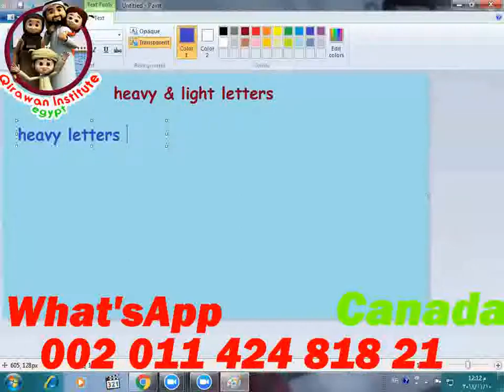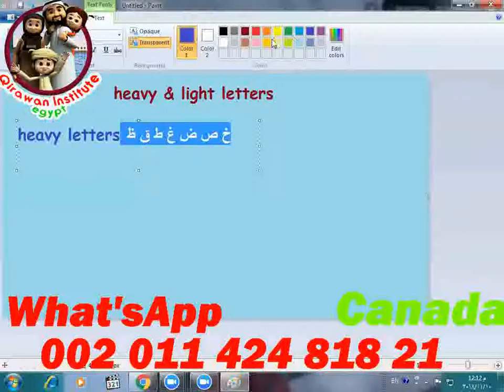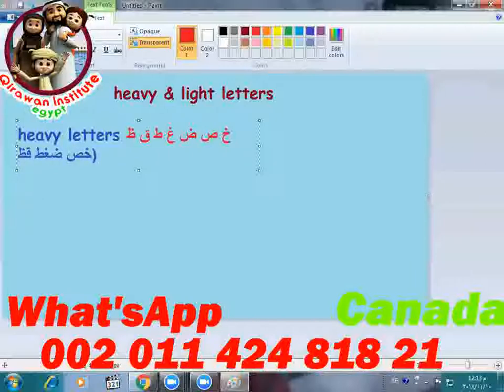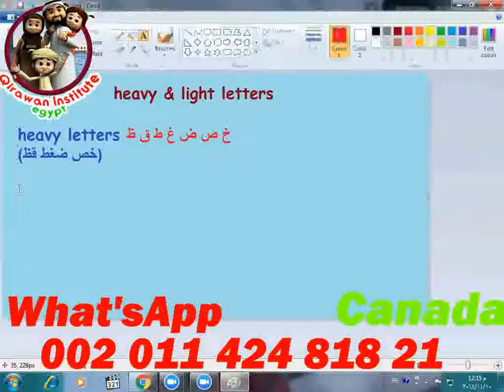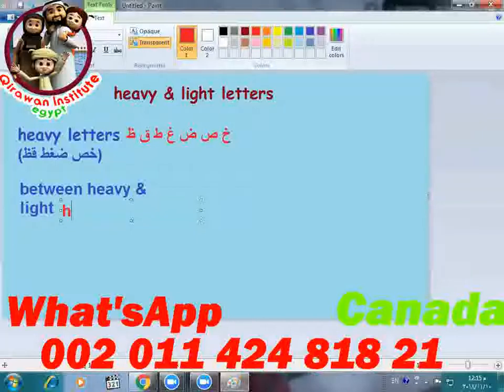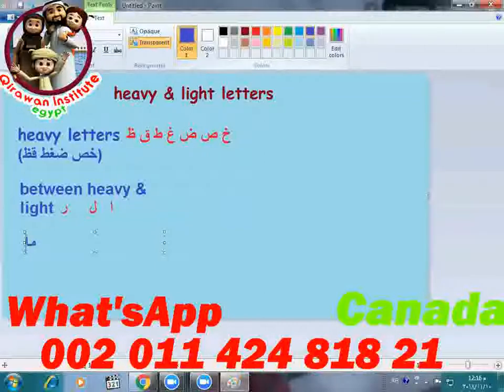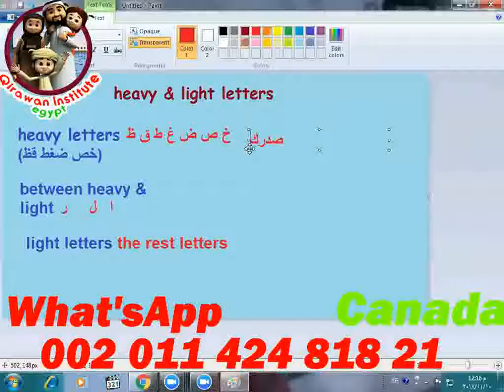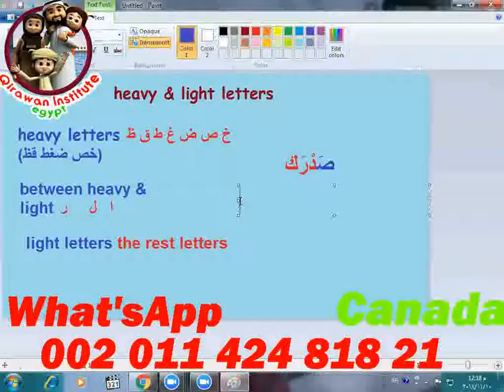Al-Quran Institute - Online Quran Classes with Tajweed, Online Quran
* Whats app & IMO :  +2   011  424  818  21

* Skype : Hamada_mego .. ( with picture AL-Qirawan institute)

Quran programme
Arabic programme
• Speaking Arabic

Our classes :
1 to 1 Live Quran Sessions & Arabic lesson classes to Read and Understand Quran with Qualified Teachers Through Skype program and The lesson is visible and audible